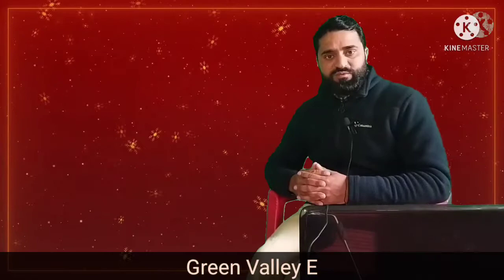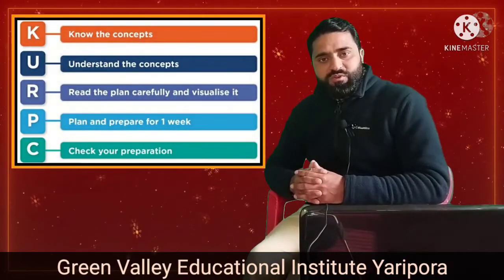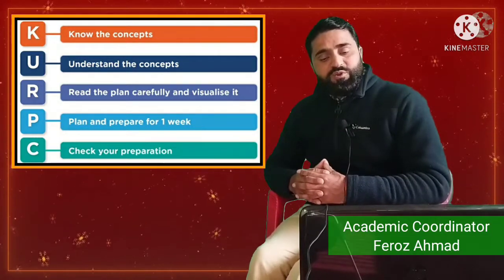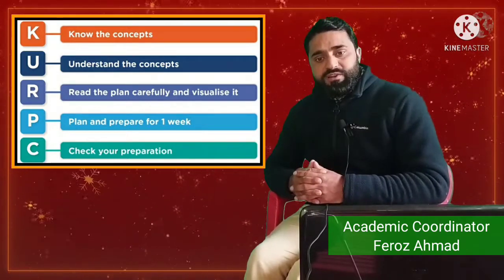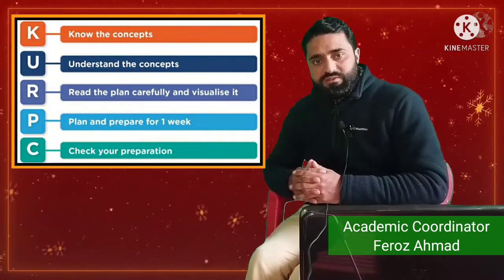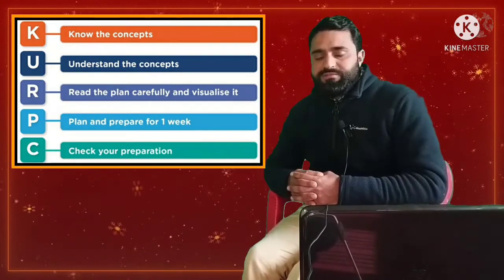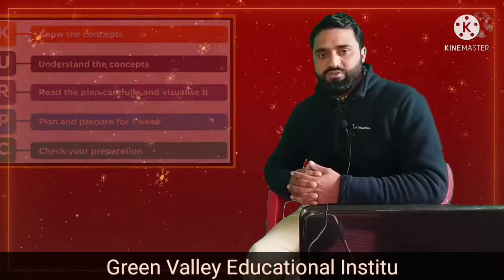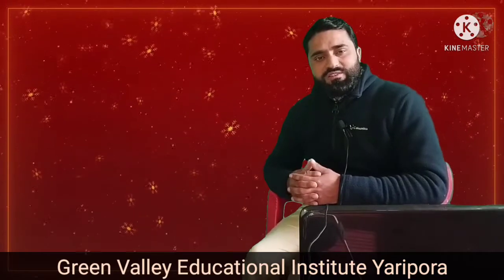KURPC || Teacher and Academic Coordinator || GVEI YARIPORA